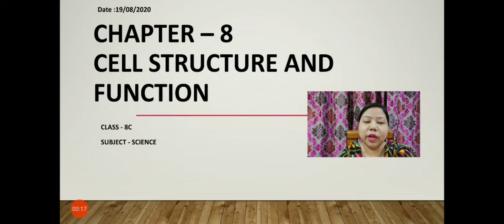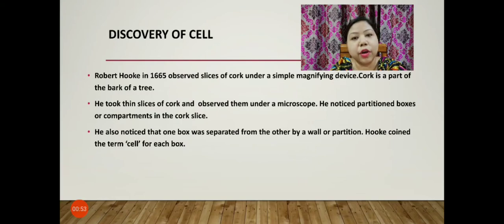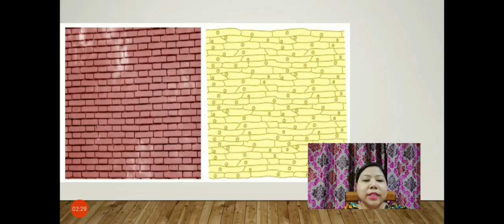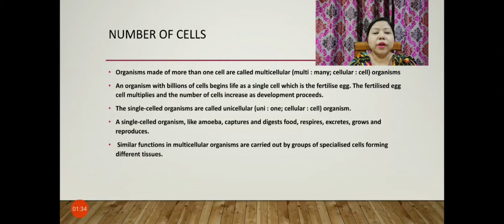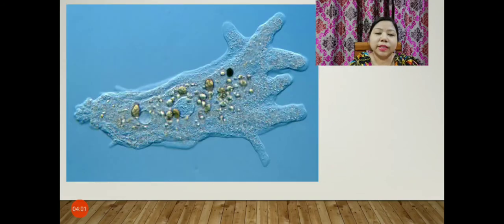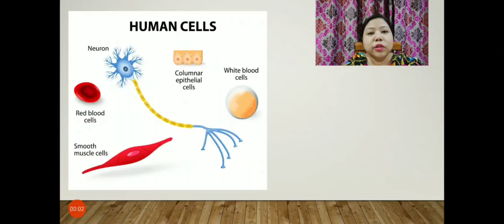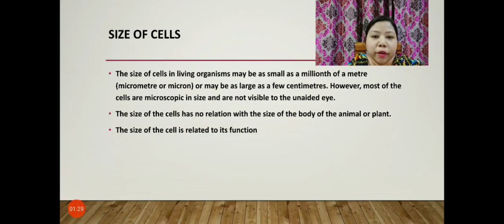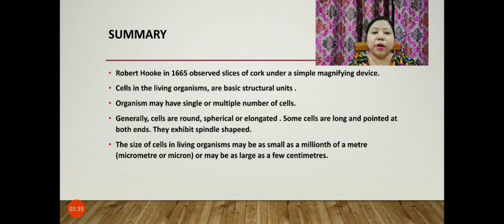Cell : (Discovery, cell number, size,shape) Class 8C , 19/08/2020 @ sfsnarengi